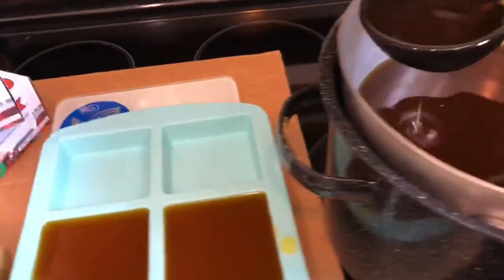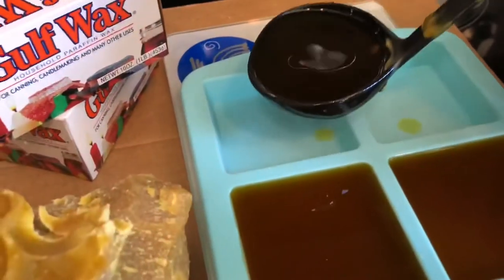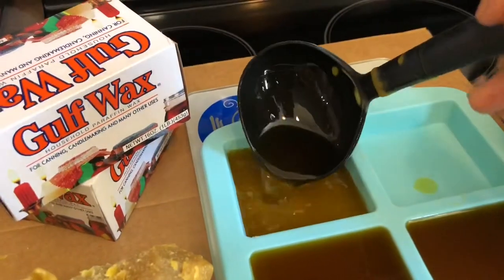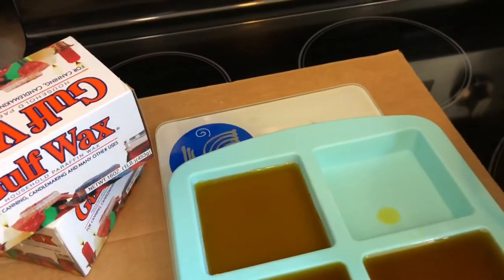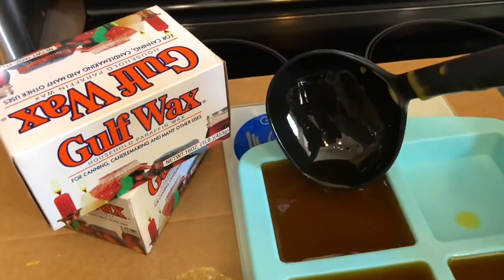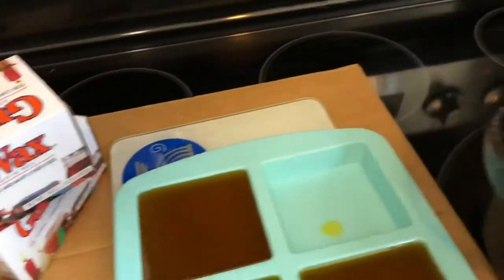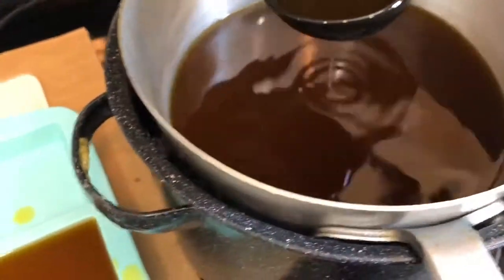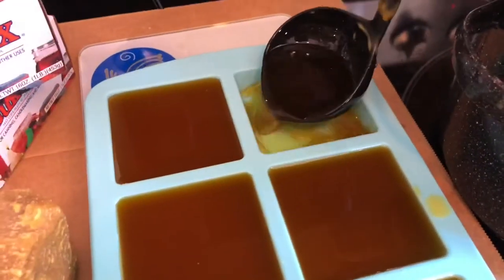How I Make Batik Wax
This is how I make a 50/50 blend of beeswax and paraffin to make batik wax.